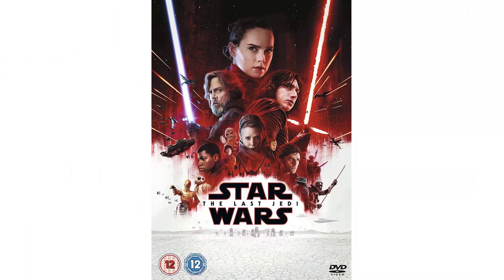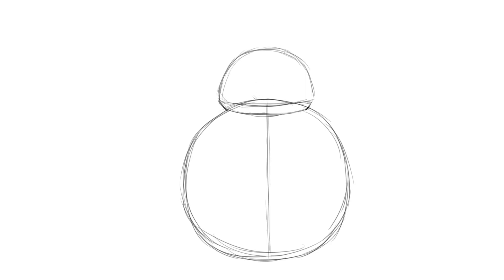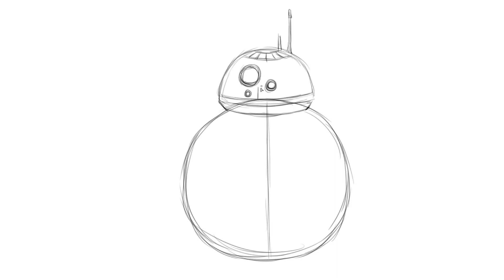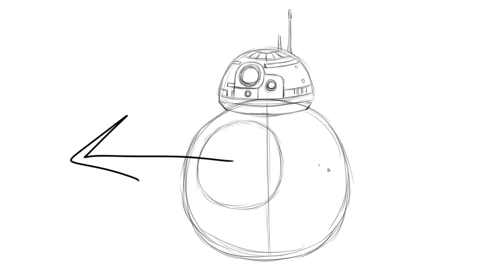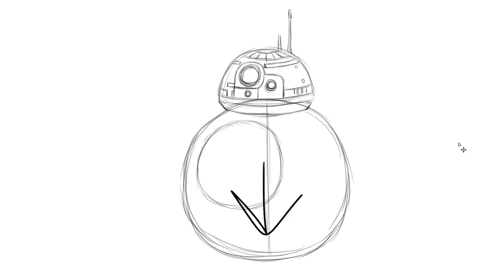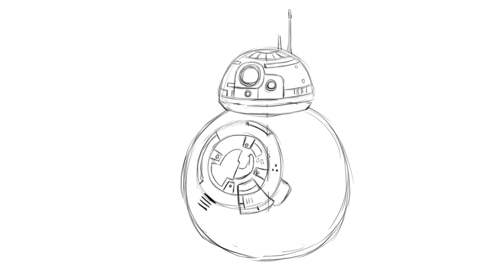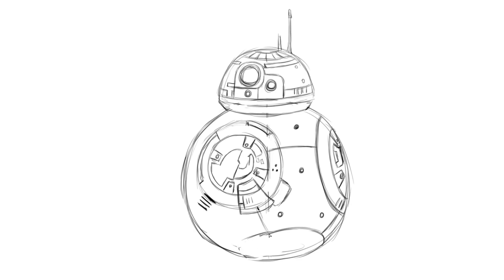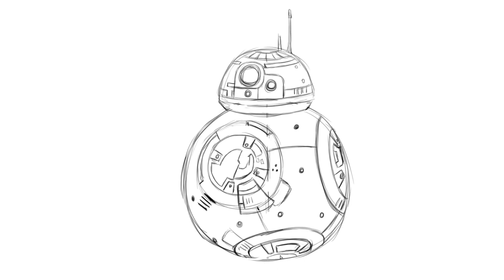How To Draw BB-8 (Star Wars)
Hey guys! Welcome to Draw Cartoons! This is the channel IDEAL for BEGINNERS who want tips and tutorials on how to draw!

Today, I'm going to show you how to draw BB-8, the cute round little droid from Star Wars in this really easy, step by step tutorial!

BB8 might just be my favourite of all the Star Wars characters. And he's not even a living thing! BB-8 stole out hearts back when The Force Awakens came out, and it was in it until the very end. Turns out our Star Wars heroes and heroines needed BB-8 around to get the job done! This tutorial will show you a great, easy way of how to draw BB8 from Star Wars. Enjoy!

--MUSIC CREDITS--

► Intro Music 2 Credit: Laszlo

Track Name: "Perséphone - Retro Funky (SUNDANCE remix) - Extended Version"